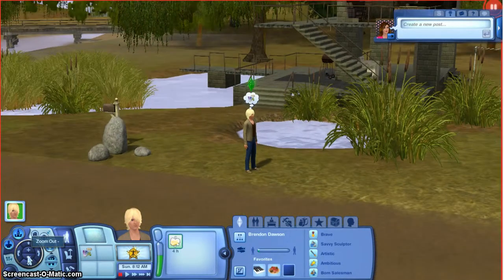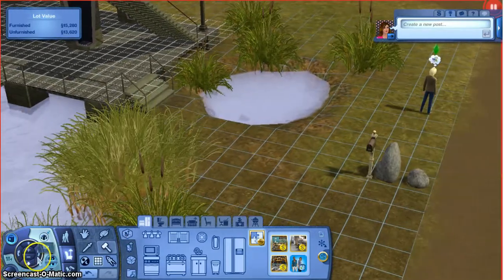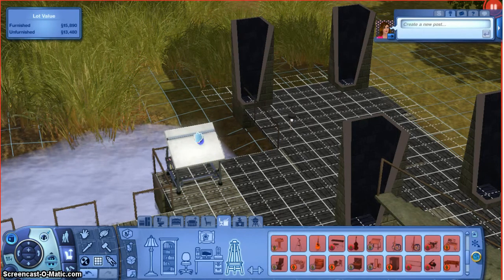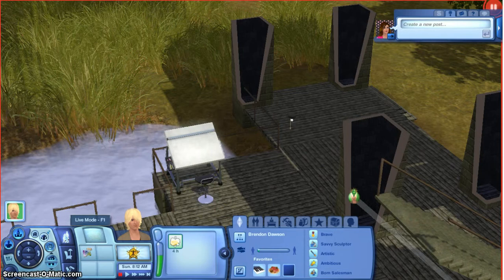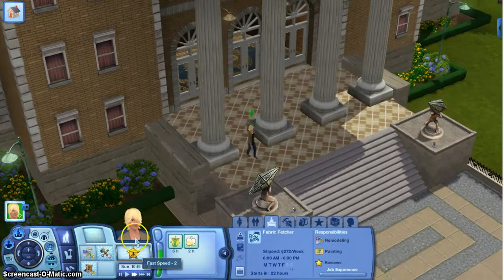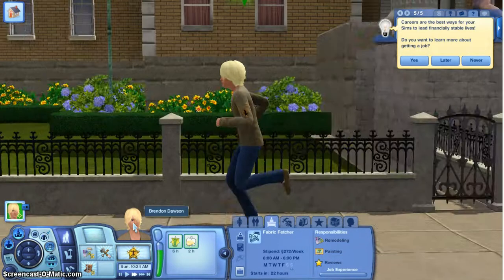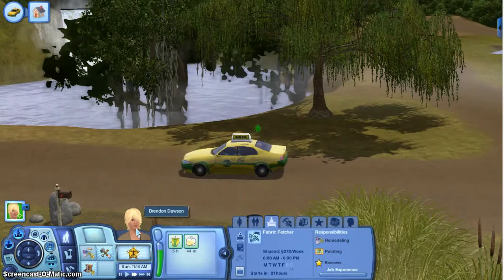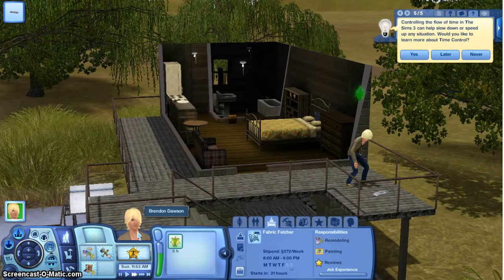Let's play: The Sims 3 Working your way up challenge pt 1